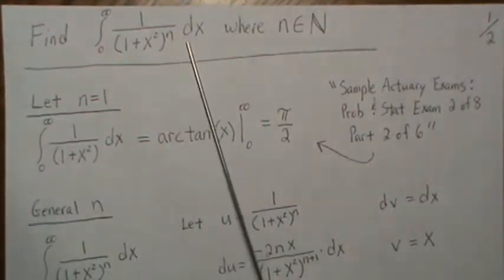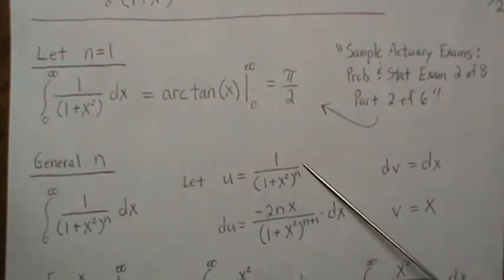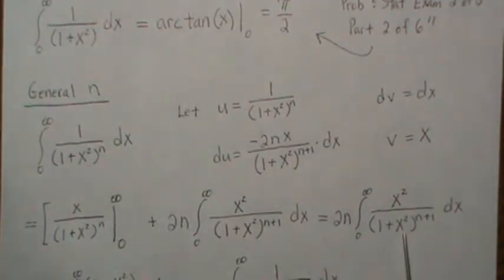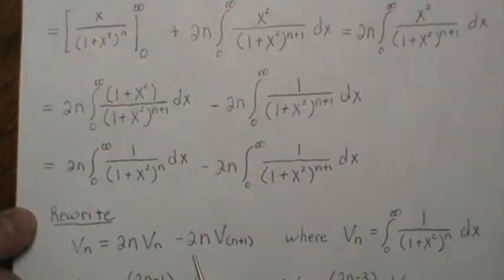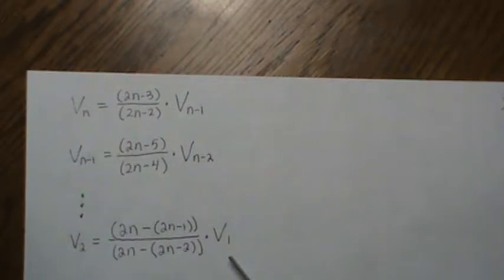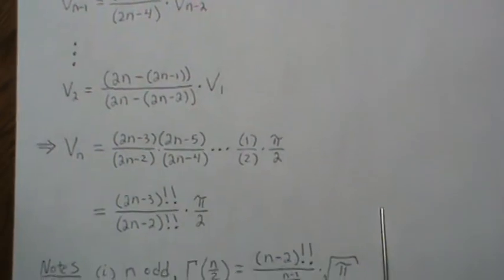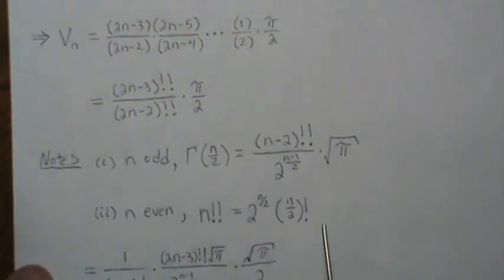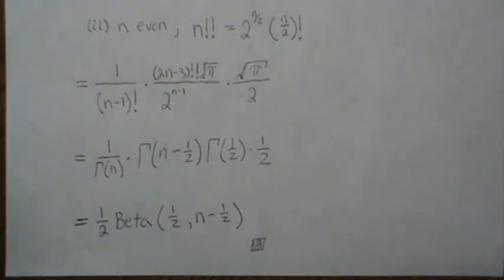Find the Integral of (1+x^2)^-n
Interesting result for this integral. Help this channel to remain great!